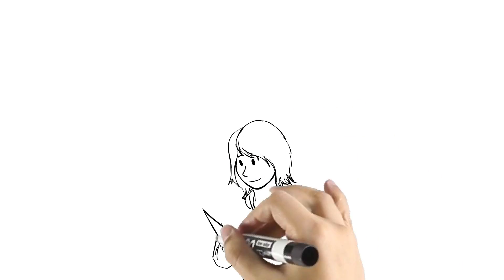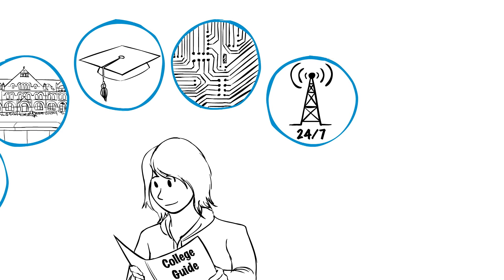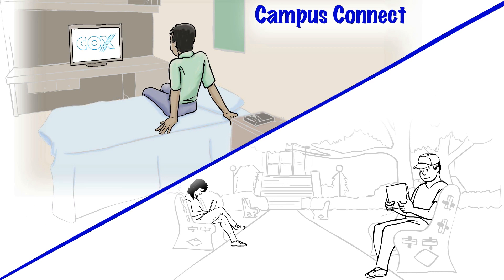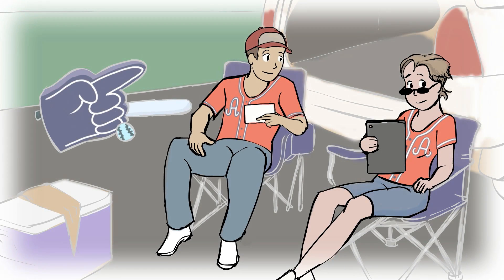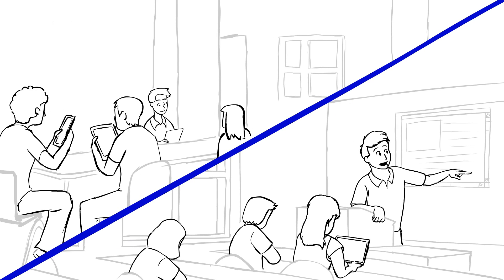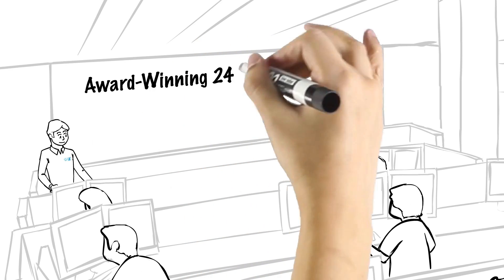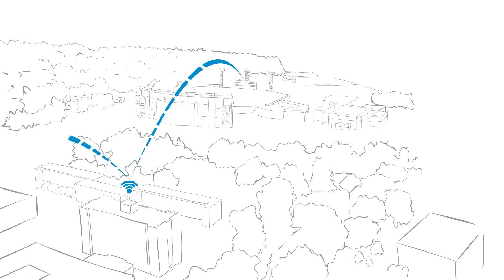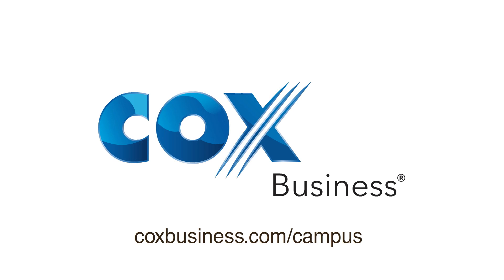Cox Business - Campus Connect by SwitchVideo.com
Today's students don't choose a school based on cost, campus or academics alone ­ they want
a complete package. They want a school on the leading edge of technology; a school that
understands their need for constant connection; a school that 'gets' their mobile lifestyle and has the infrastructure to support it.

Campus Connect from Cox Business helps your campus stand out. We take your bulk video
subscription ­ currently used to provide in­residence cable tv ­and make it mobile. Students can
access more than 45 channels, almost anywhere on campus, with their own device ­ from Apple
and Android smartphones and tablets, to Windows and Mac laptops.

This IP­TV experience integrates with your Cox Business bulk video service. Campus Connect
leverages your database, allowing existing campus network credentials to authenticate users.

Worried about bandwidth? Don't be. Campus Connect uses Cox's robust, fiber network to
deliver a dedicated IP video connection. Ultimately, this dedicated circuit offloads video traffic away from campus internet circuits.

Backed by our award­winning 24/7 local support, technicians constantly monitor our video
distribution network and the equipment we've installed on your campus. We also offer on-site troubleshooting and repairs when needed.

From the dorm to the stadium, the dining hall to the gym, give them seamless mobile access to
your campus cable package. Proven performance, innovative solutions and unprecedented local
support.